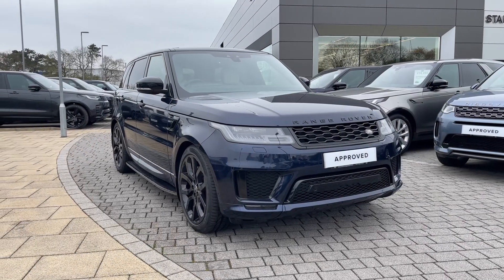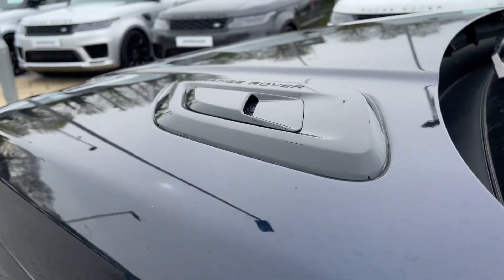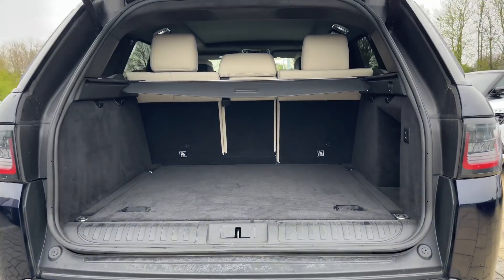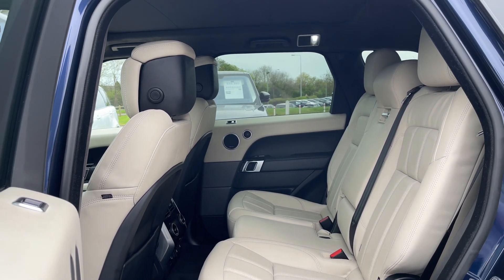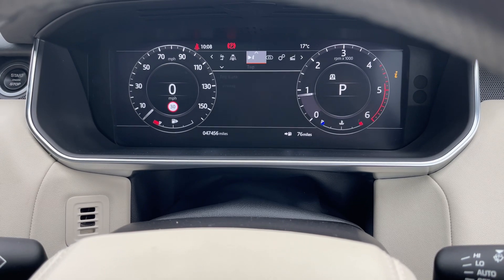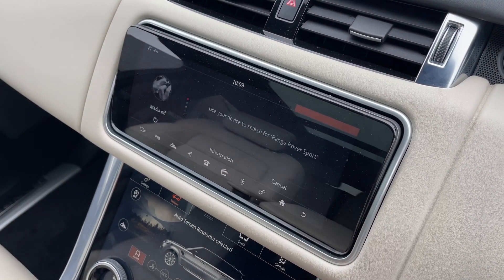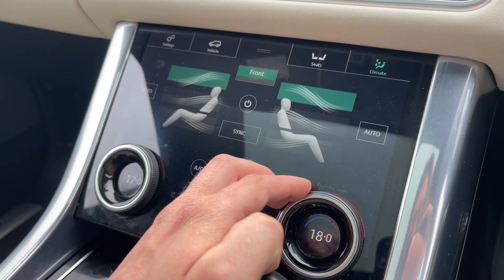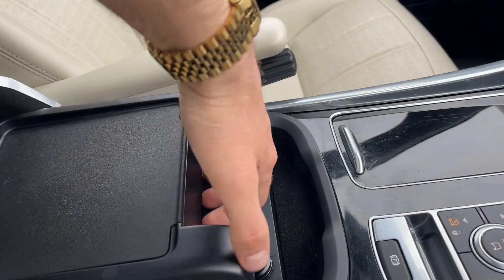Approved Used Range Rover Sport 3.0 D300 Autobiography Dynamic - DN21FKX - Stafford Land Rover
Check out this Range Rover  3.0 D300 Westminster Black which is now available from Stafford Land Rover.

Fuel: Diesel
Gearbox: Automatic

or

0:00 - Exterior Tour
0:47 - Boot Space Tour
1:05 - Interior Tour
1:25 - Interior Feature